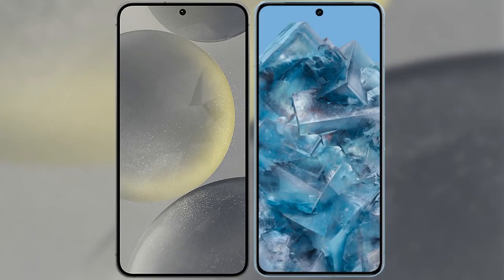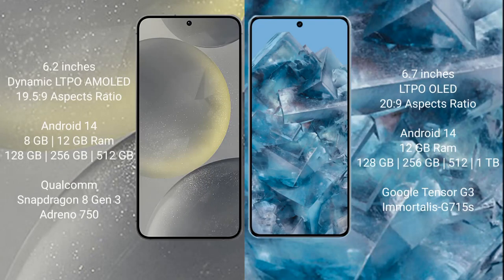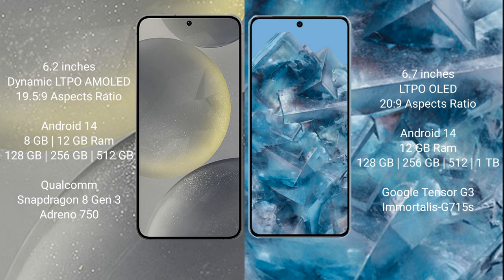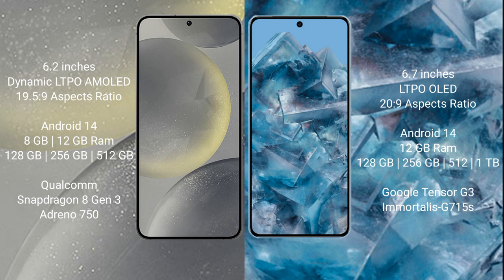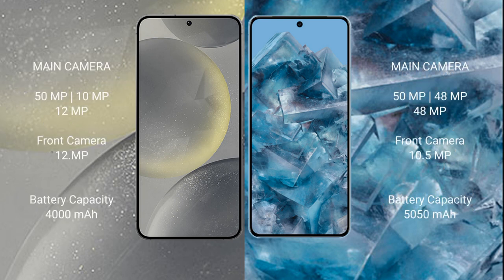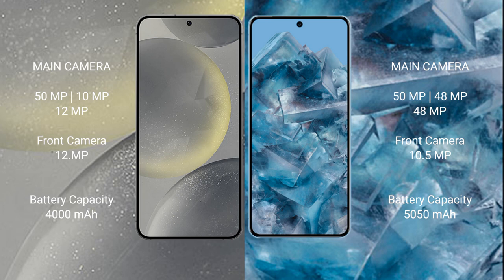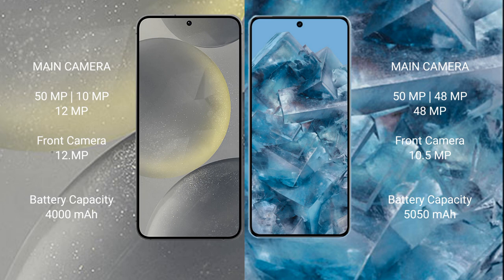Samsung Galaxy S24 vs Google Pixel 8 Pro Review